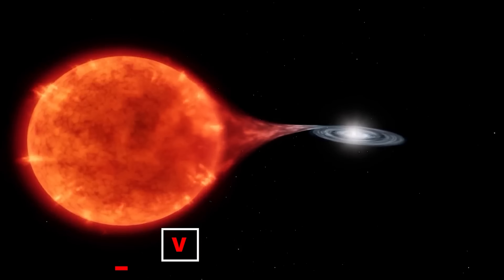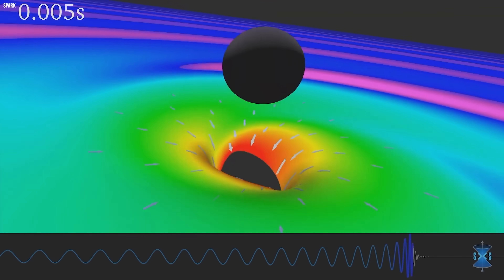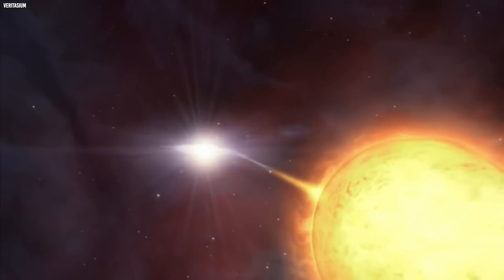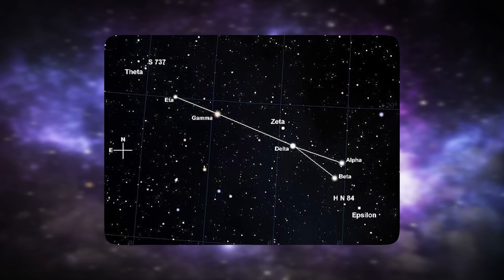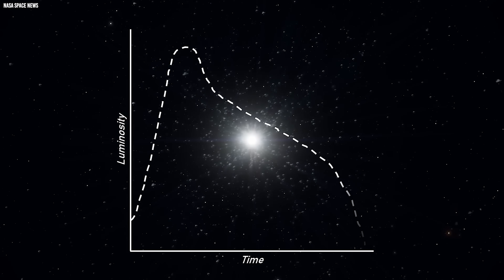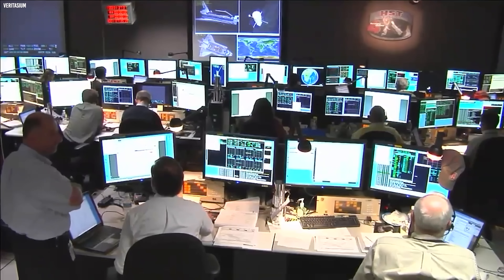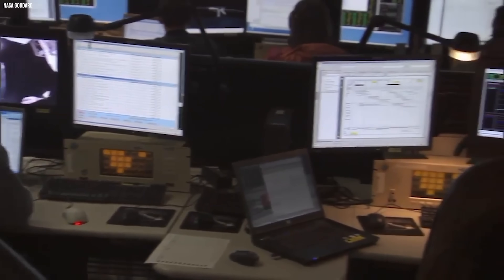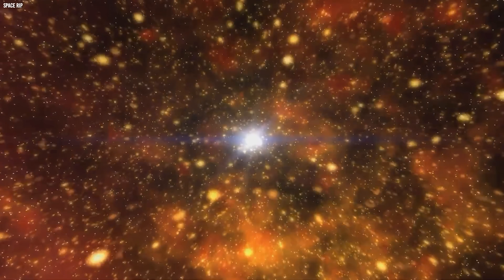"It's Too Late For Apologies!" New James Webb Telescope Discovery Just shakes up Einstein's Theory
It’s too late for apologies as a new James Webb Telescope discovery sends shockwaves through modern physics. Observations from the most powerful space telescope ever built are revealing cosmic behavior that appears to stretch and possibly challenge predictions made by Einstein’s theory of relativity.

The James Webb Telescope is peering deeper into the universe than ever before, measuring how light bends, how galaxies rotate, and how gravity behaves across immense distances. In some regions, the data doesn’t line up perfectly with what Einstein’s equations expect, raising questions about dark matter, dark energy, and whether gravity itself behaves differently on the largest cosmic scales.

This doesn’t mean Einstein was wrong — but it does suggest the universe may be more complex than our current models allow. Each new James Webb Telescope discovery adds detail to a picture that is still incomplete, hinting that a deeper framework of physics may be waiting to be uncovered.